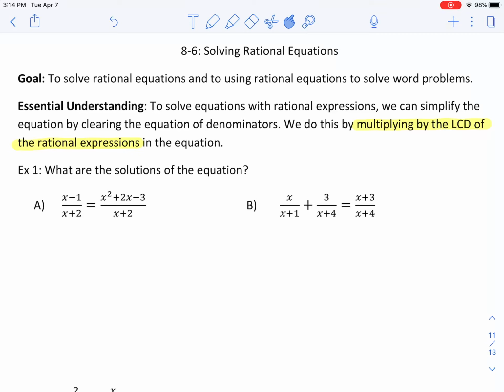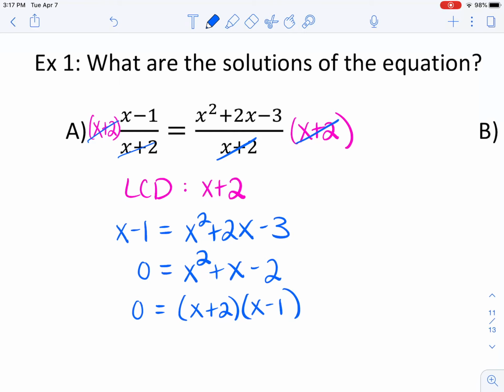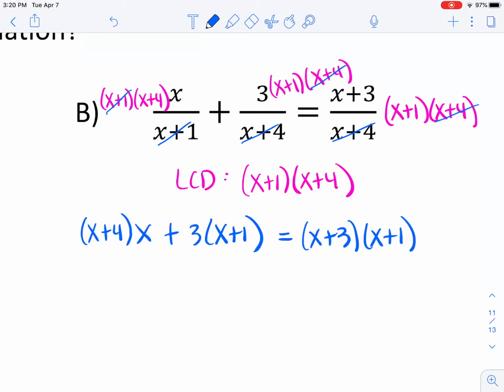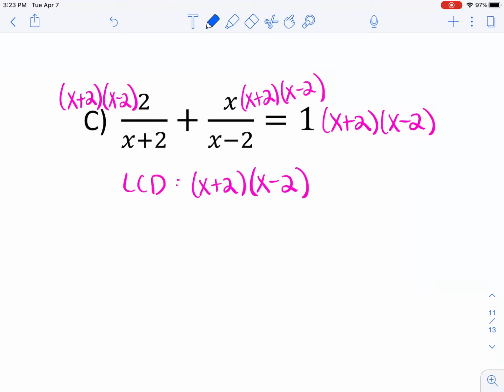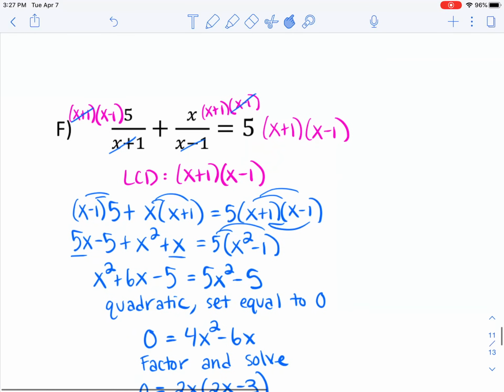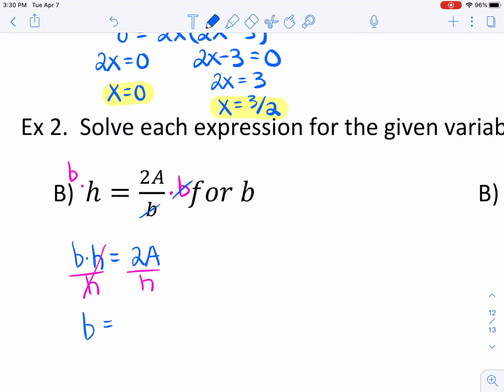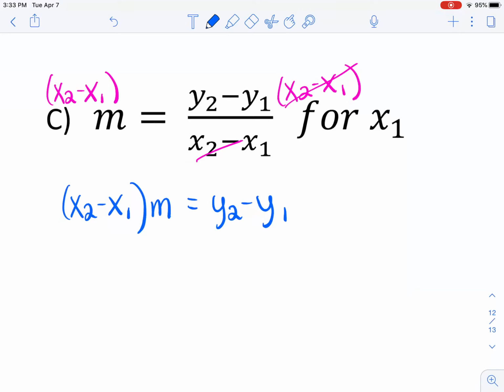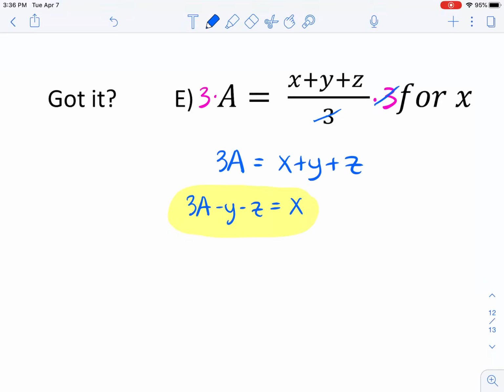8.6 Algebra 2 Notes - Solving Rational Equations